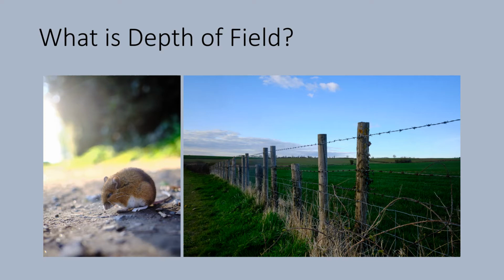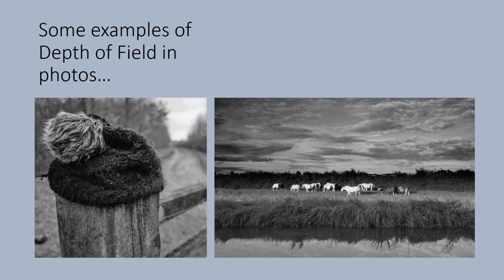Silver Wellbeing Photography - Depth of Field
A short video produced to explain depth of field to participants on the Activate Wellbeing course - Photography - Silver level.